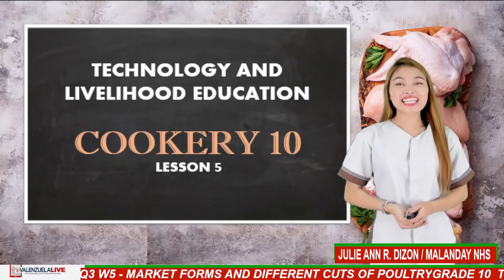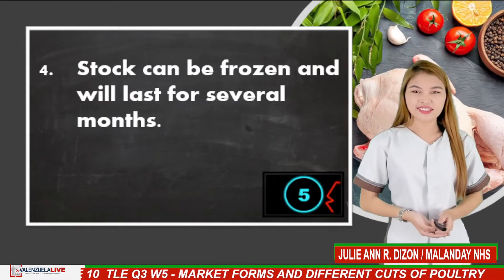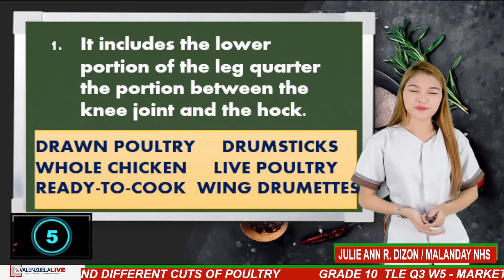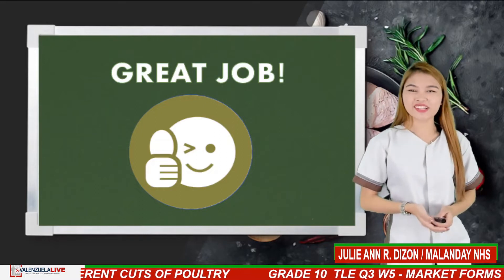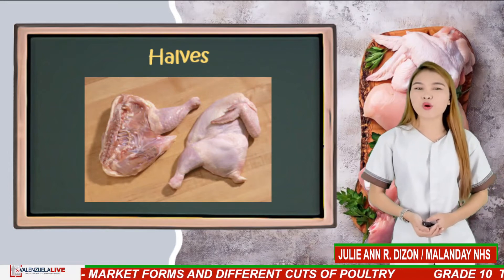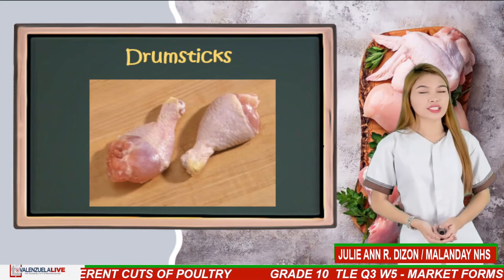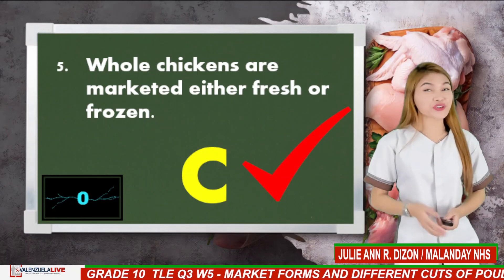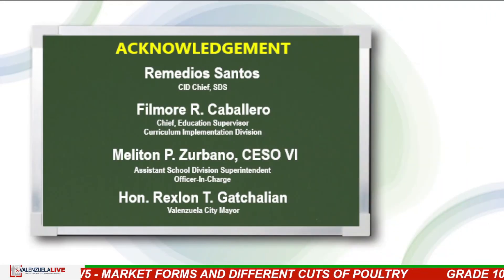GRADE 10 TLE - MARKET FORMS AND DIFFERENT CUTS OF POULTRY